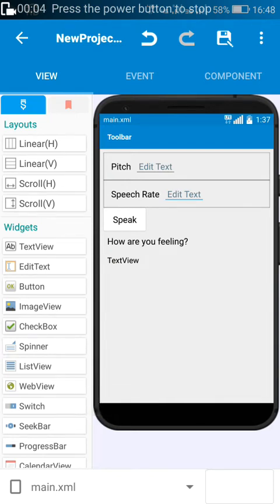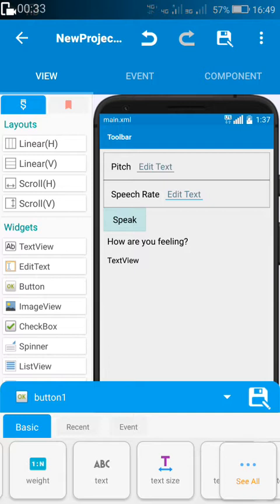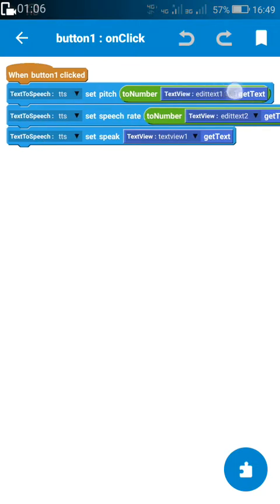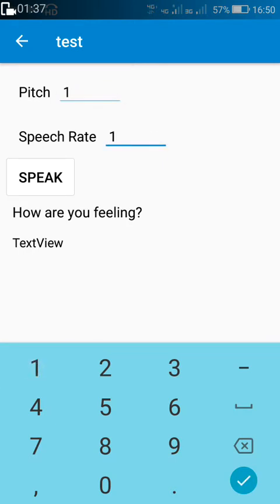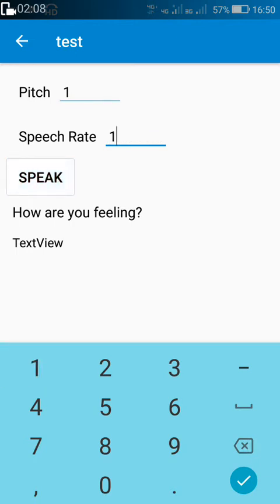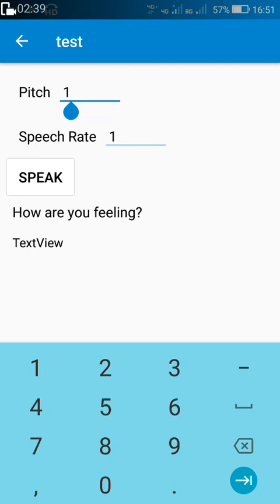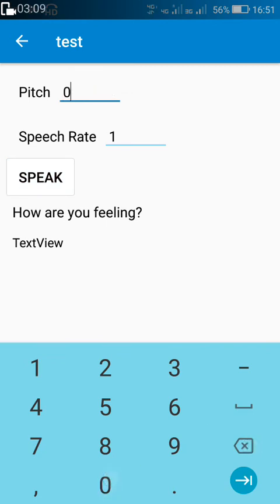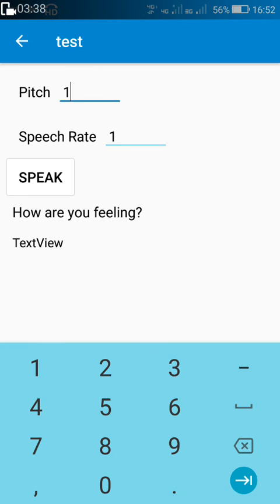TextToSpeech pitch and speech rate in Sketchware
This video explains the set pitch and set speech rate methods for TextToSpeech in Sketchware.